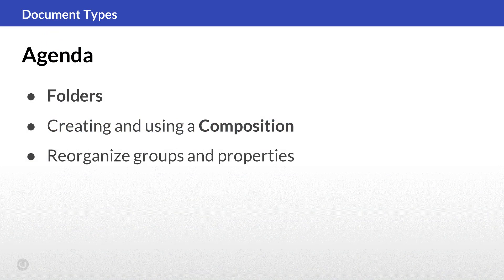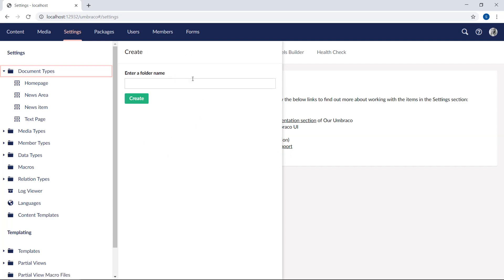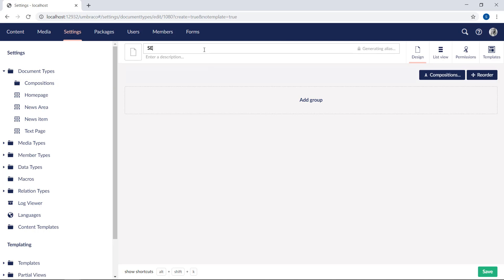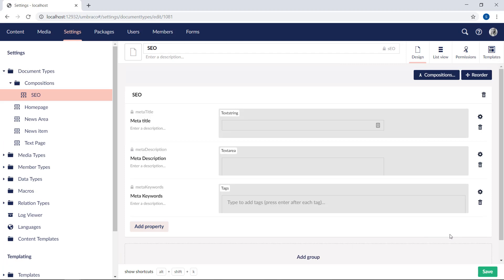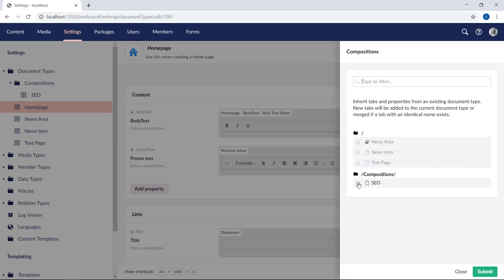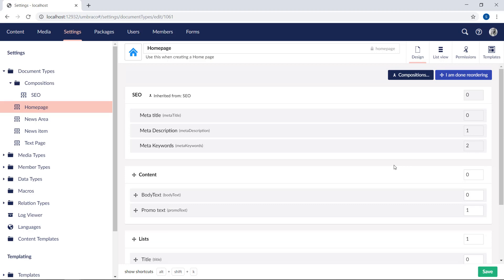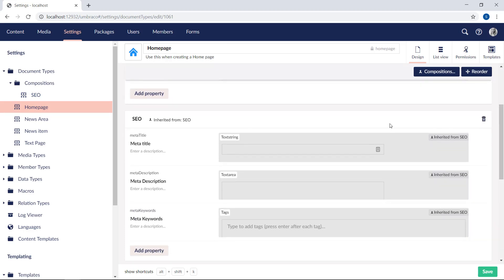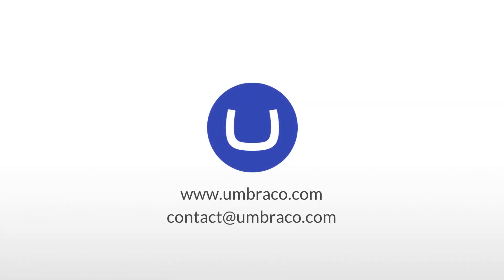Document Types in Umbraco: Folders and Compositions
We’re starting to see how quickly our Document Type tree grows once we build and extend on our website. In many cases it would be very useful to have a way to structure this tree. It could also be very useful to have some sets of properties that you can use again and again, without having to set them up every time.

In this episode we’re going to see how setting up Compositions gives us the opportunity to have Document Types inherit properties from other Document Types, and how we can easily structure these by using folders.